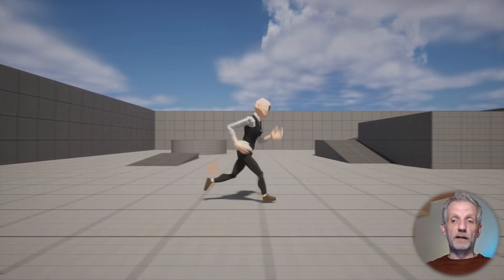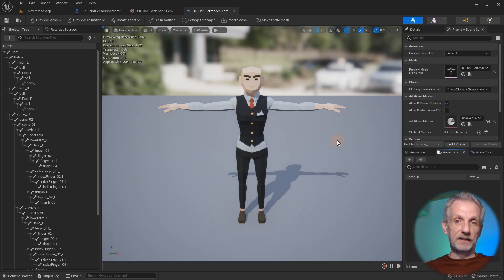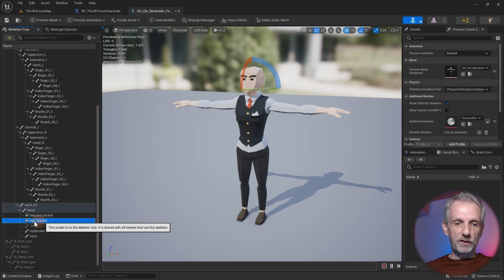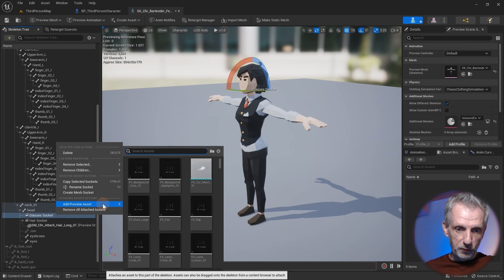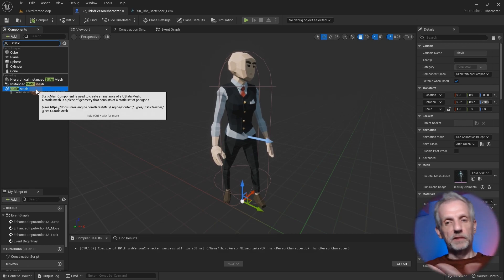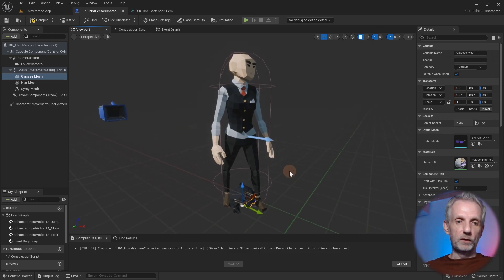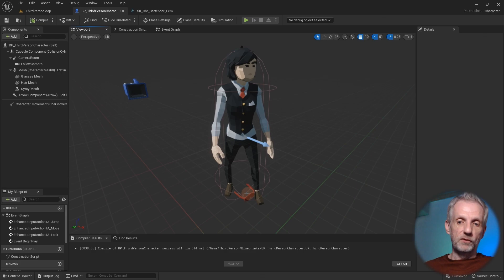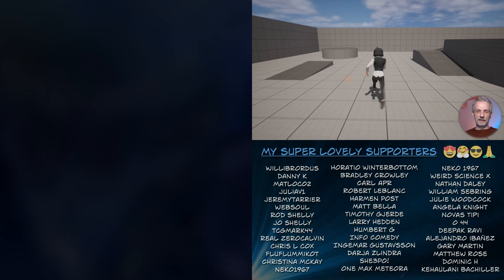Attaching Modular Components to your Synty Characters in Unreal Engine 5.1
In this episode I'll show you how to attach some hair and glasses to a modular Synty character. We do this with a socket and a node in the construction script. This method can be used to randomise a variety of assets, as we'll see in a future episode. Enjoy!